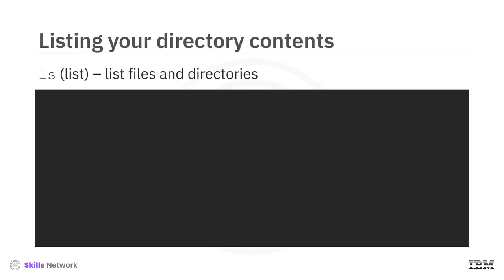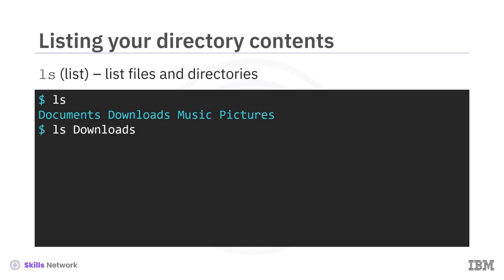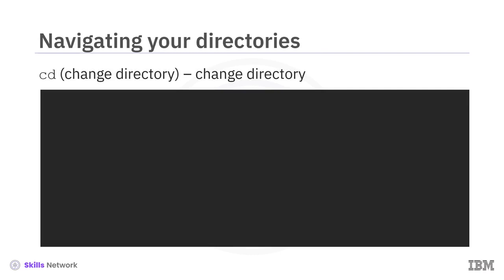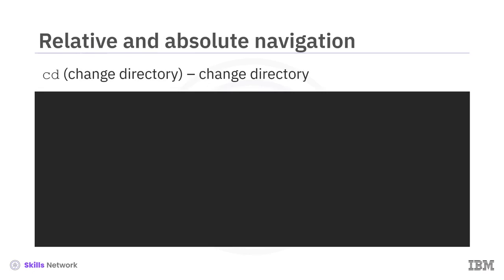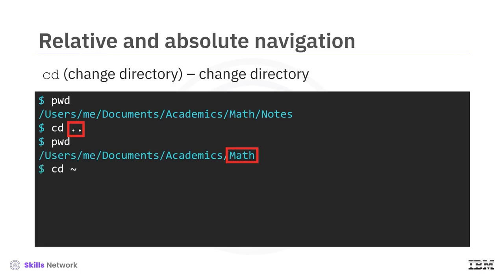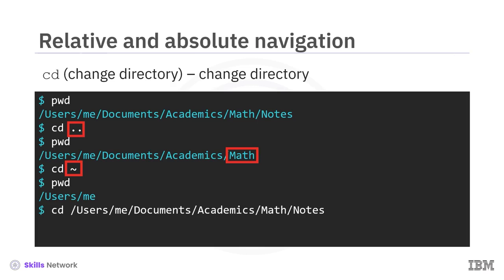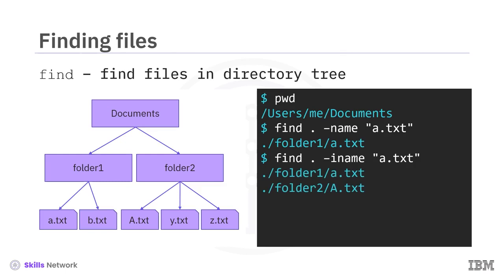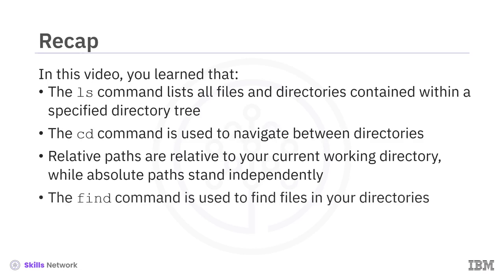File and Directory Navigation Command || Hands-on Introduction to Linux Commands and Shell Scripting